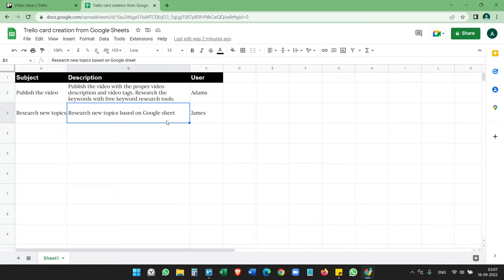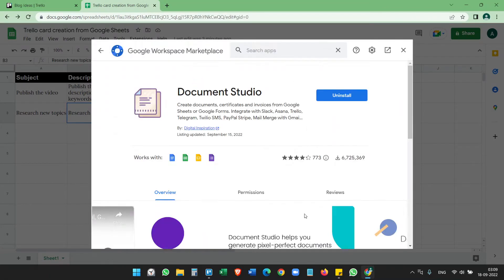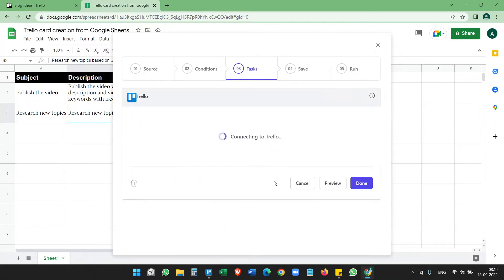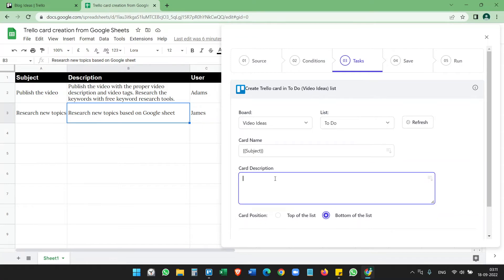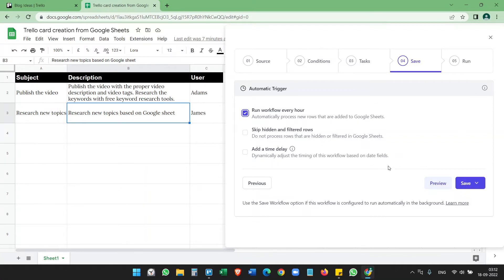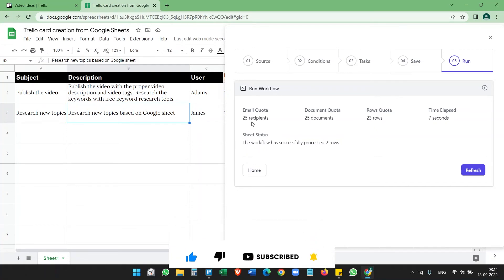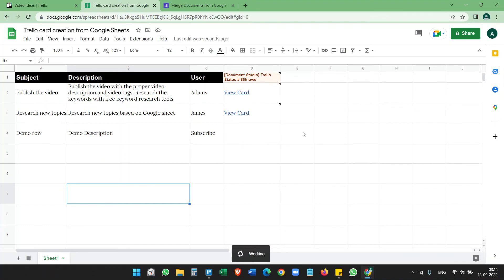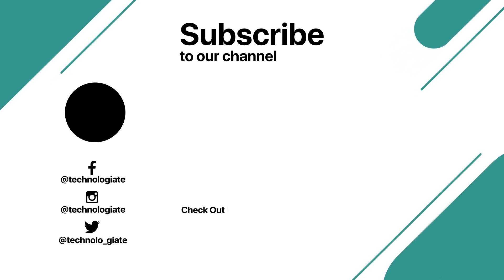Automate Trello Card Creation from Google Sheets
With this guide, you can automate the Trello Card creation process from Google Sheets.

After the Trello Integration with Google Sheets when you add a new row it will create the Trello card accordingly. The process is completely automated, with no manual task.

The extension used in this tutorial is Document Studio.

Timestapms:
0:00 Intro
0:22 Install Document Studio
0:49 Integrate Trello with Google Sheets
2:53 Schedule the Trello Card Creation
4:20 Manually run the process